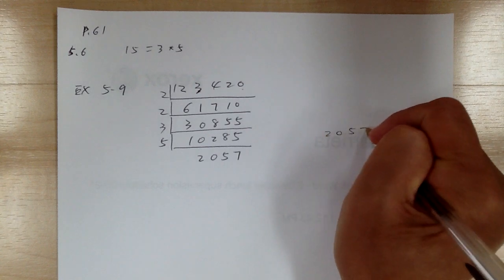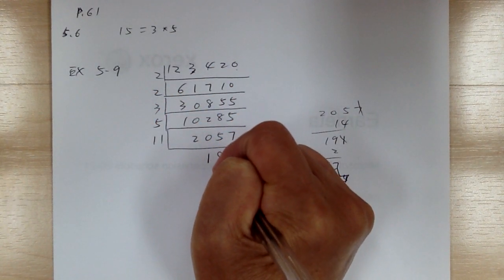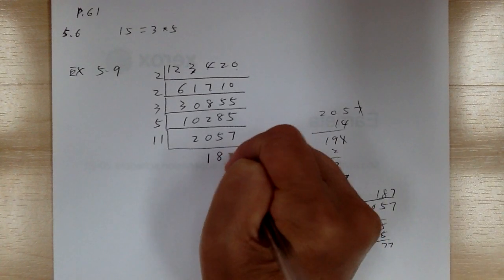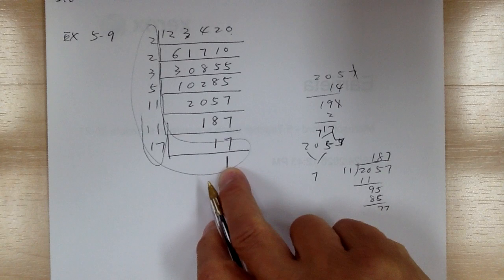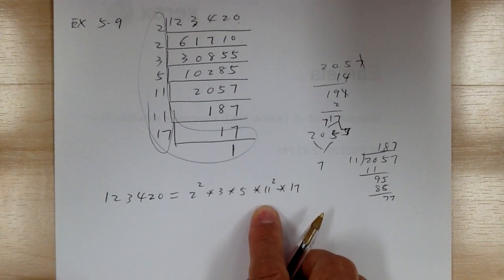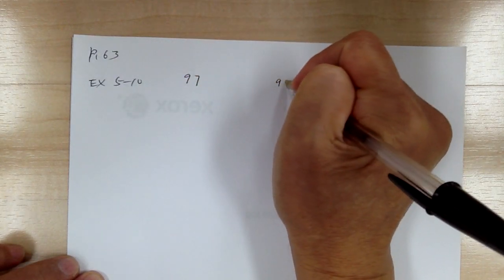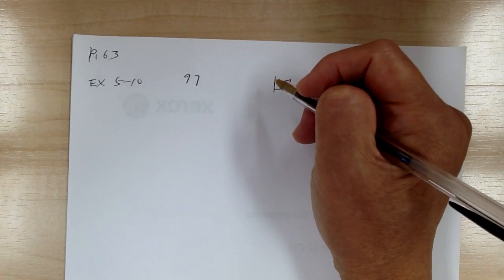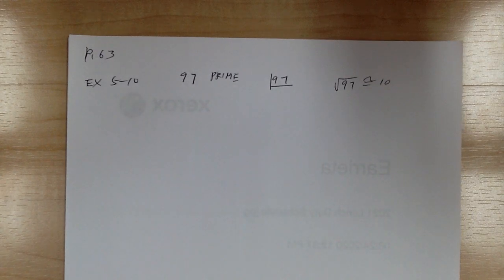Competition Math 5.6 p.61-63